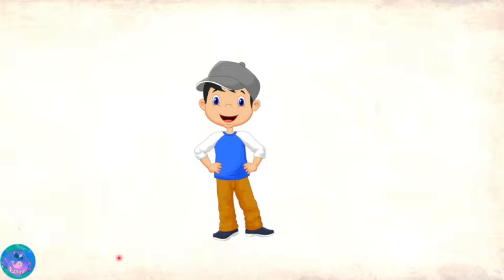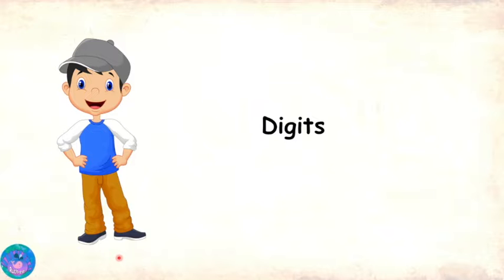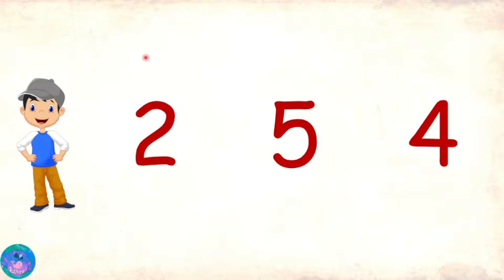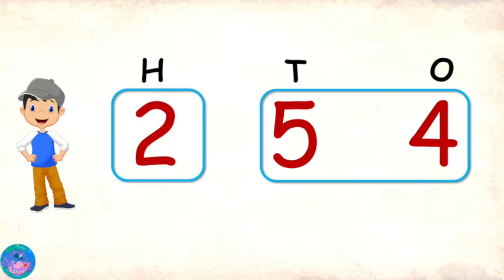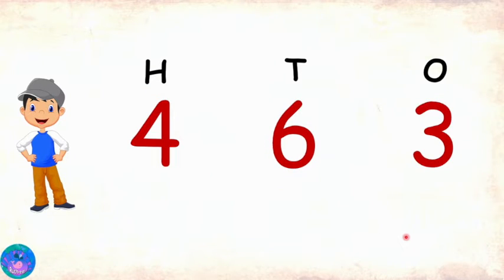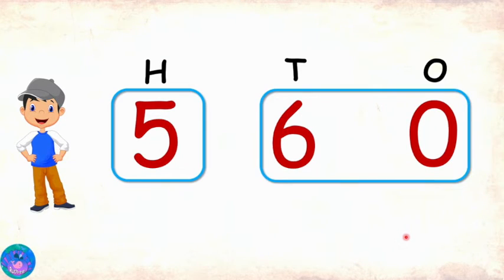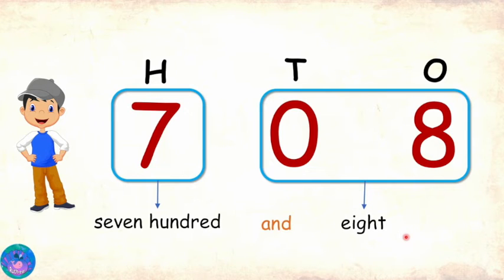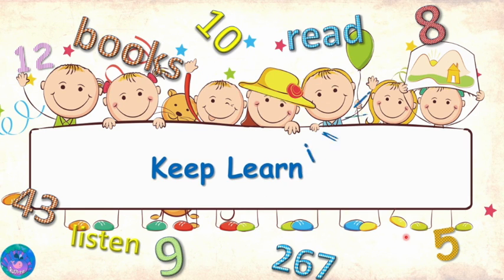Reading 3 digit numbers | Understanding numbers 4 | place value | Math |Grade 1 | ones tens hundreds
Join Sam in learning how to read  3 digits numbers in base 10 number system. Recommended for Grade 1. The learning through this video can be extended further by viewing the other videos in this series.